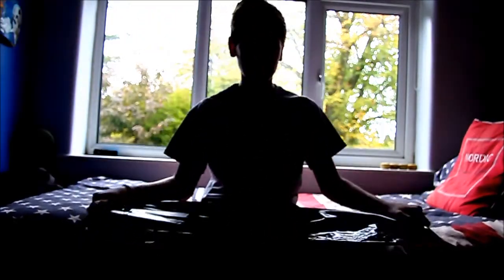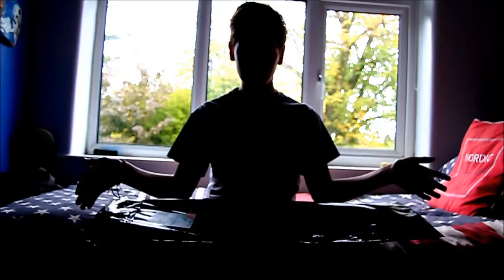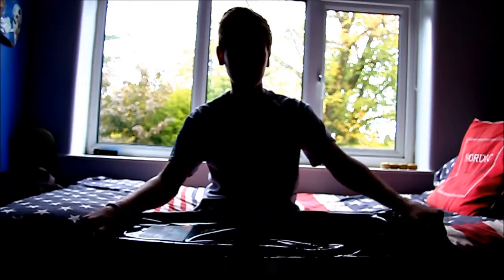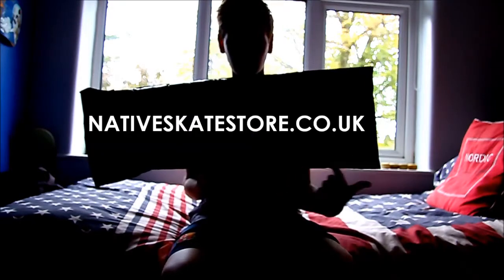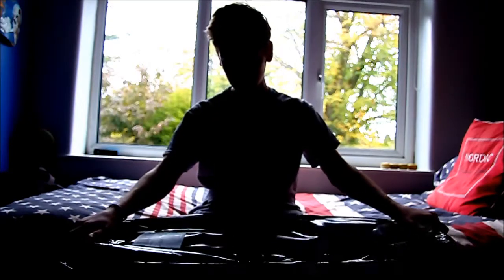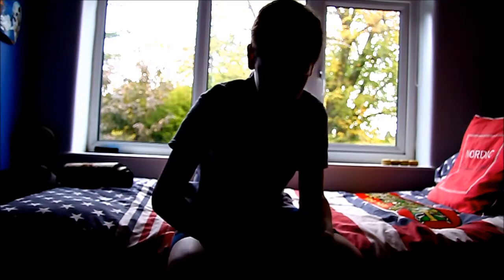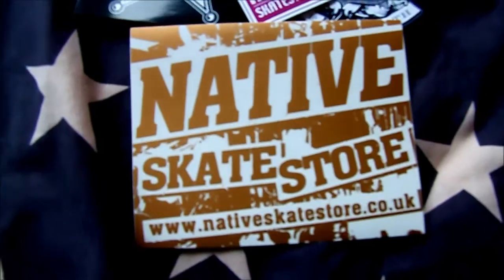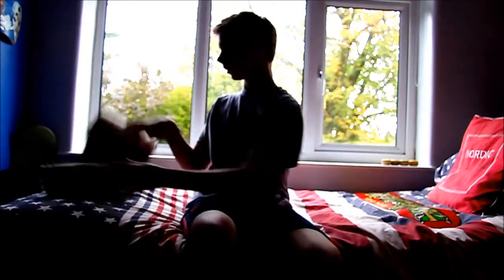Skateboard Unboxing 2-Native Skate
Sorry about the lighting on this unboxing I didn't realise until I started to edit the video! but I hope you guys enjoyed and if you want to see more from me here twice a week skate footage and fun video's then hit the subscribe button it really helps and keeps me motivated!
Thanks for all the support KEEP SKATING GUYS!